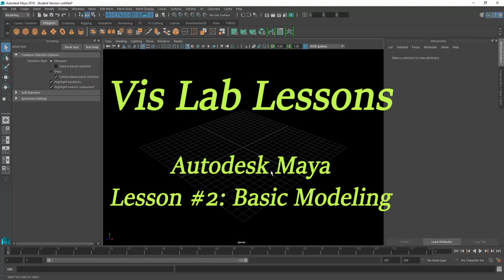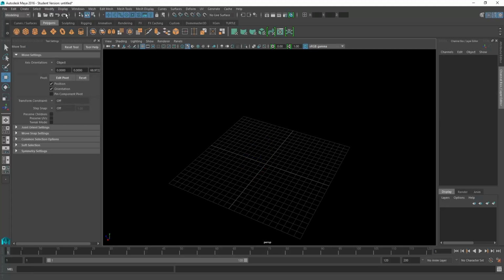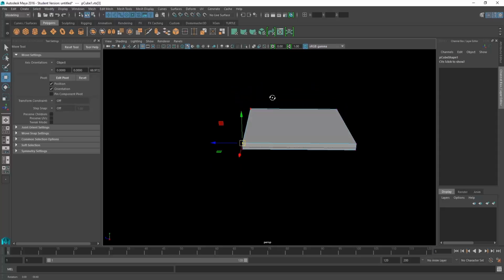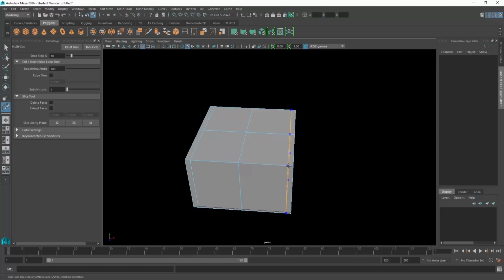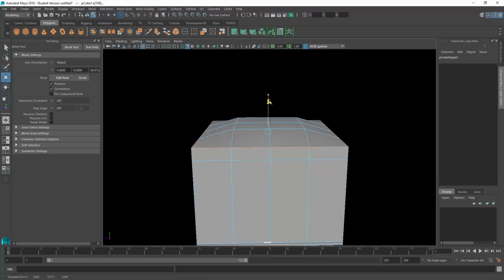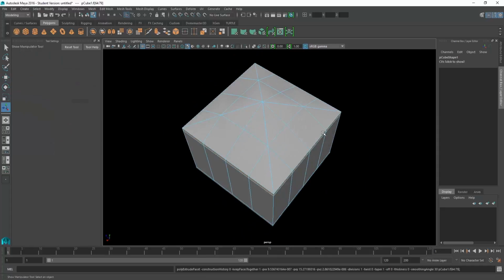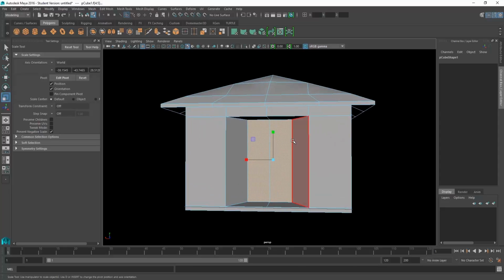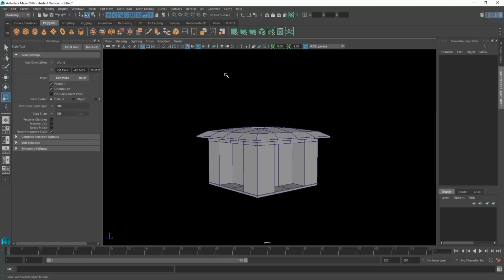VisLabLessons 2 Modeling